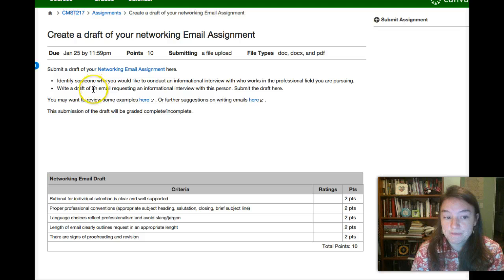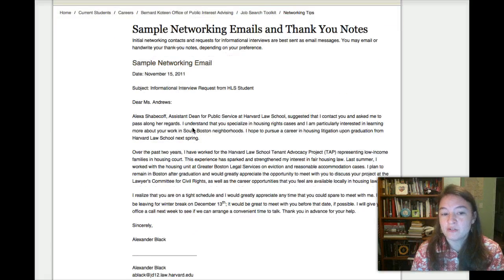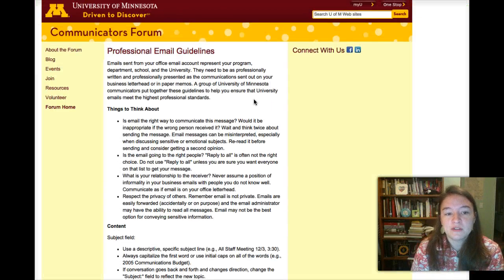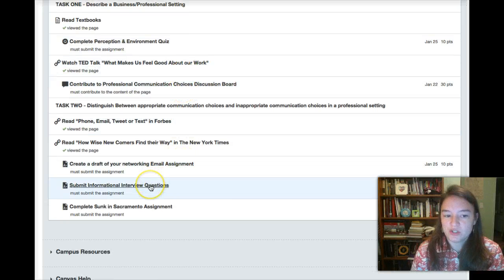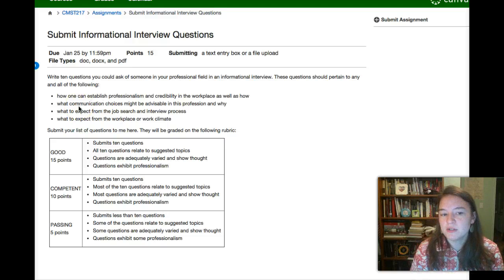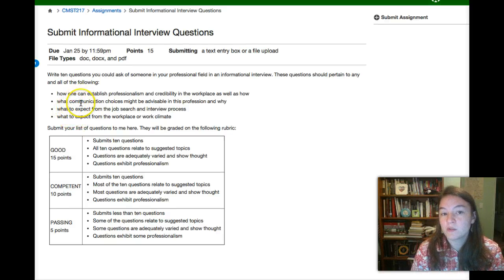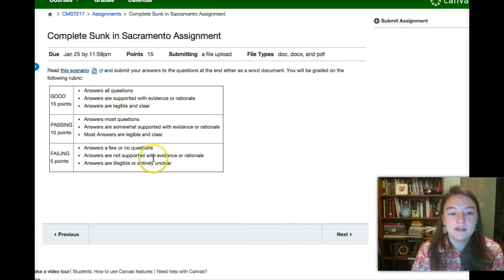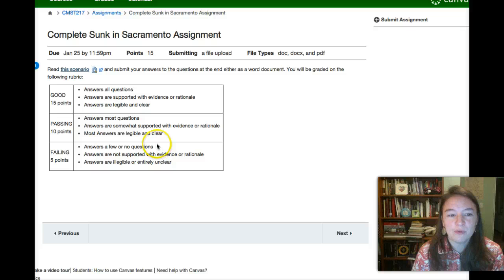CMST 217 WEEK THREE